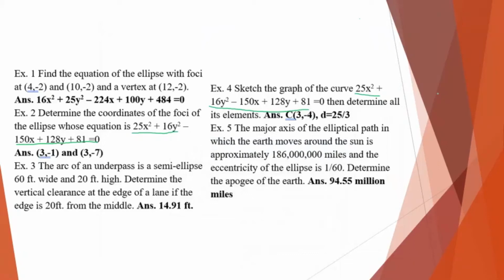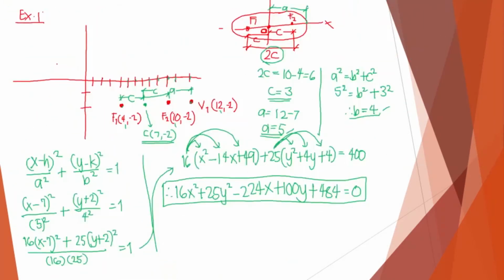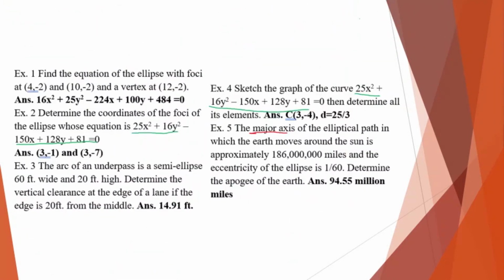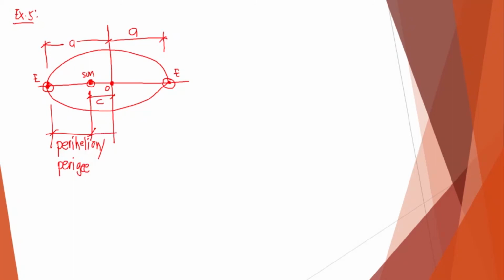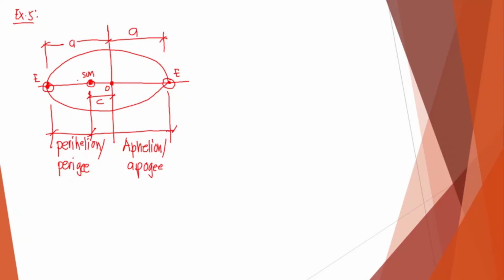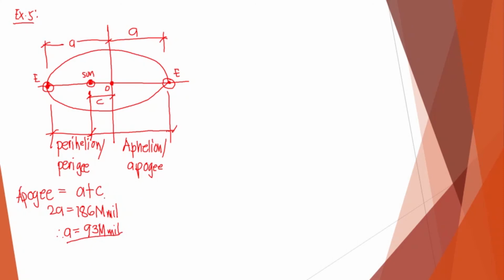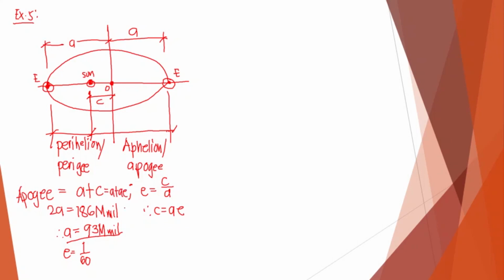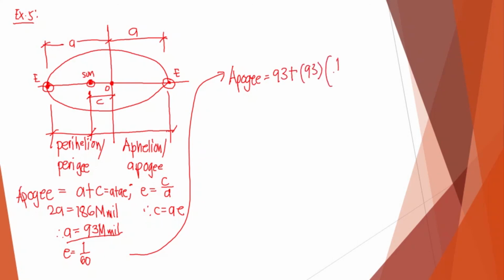ELLIPSE (A CONIC SECTION) PART 4